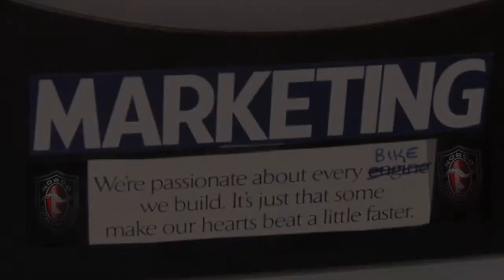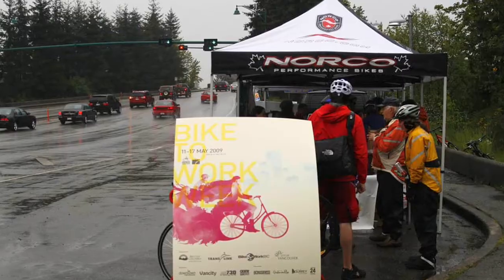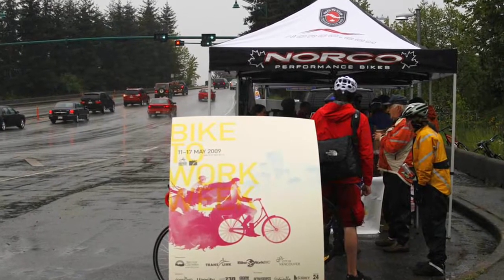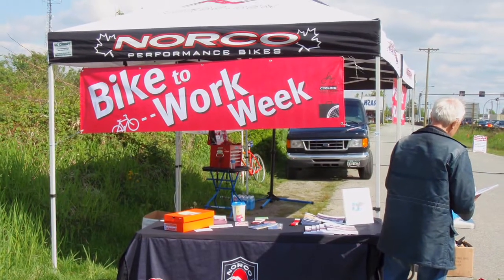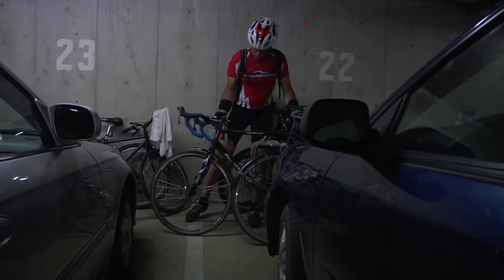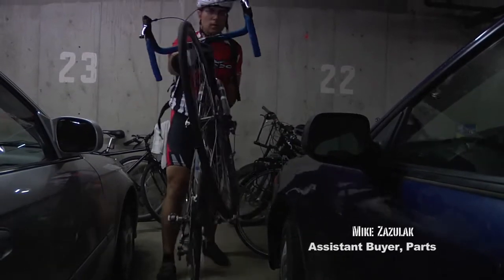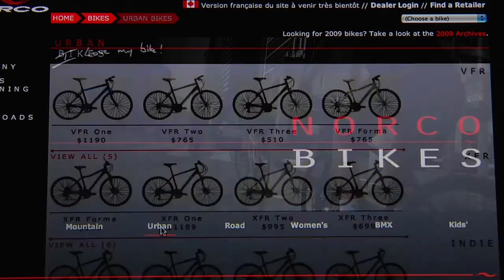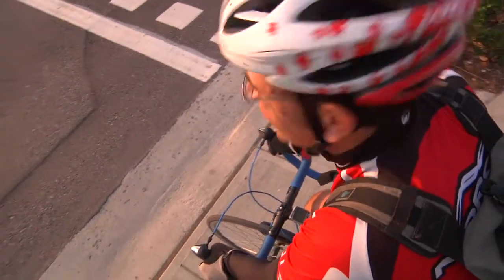Norco Has Commuting Fever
Save Money, Save Gas, Save the Environment, Ride a Bike!